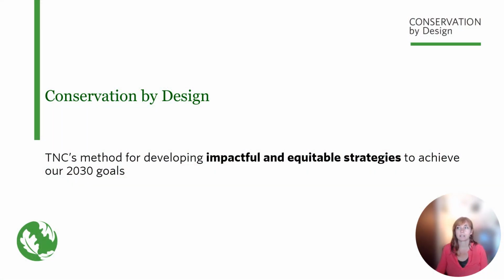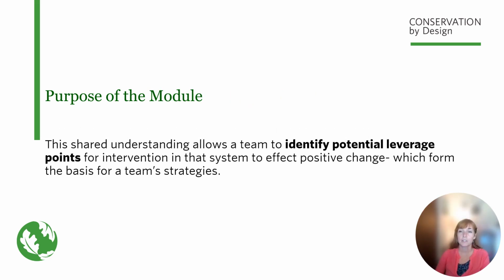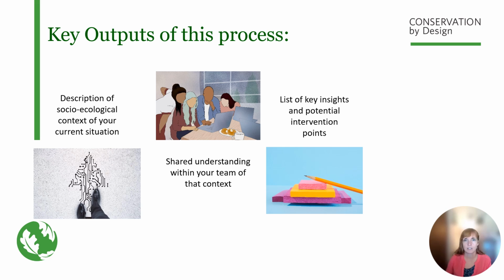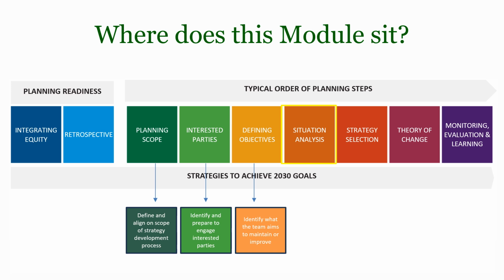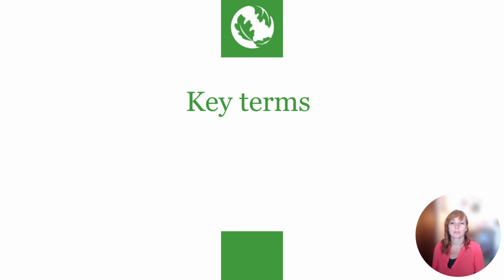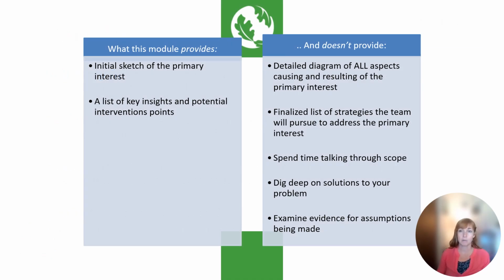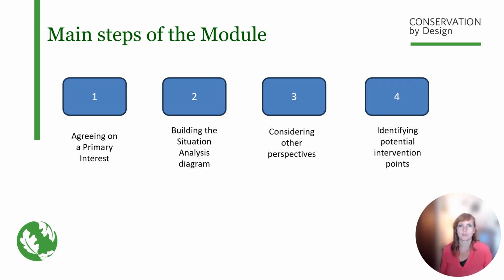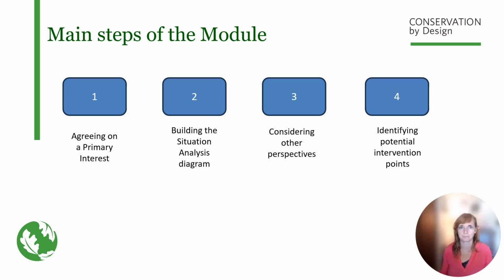Situation Analysis module overview